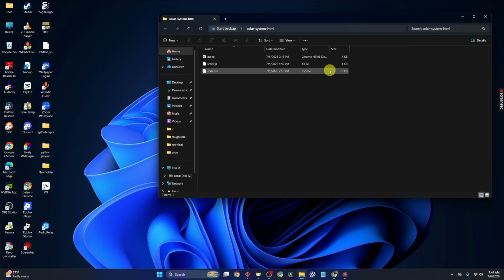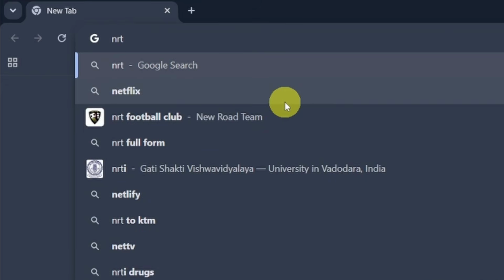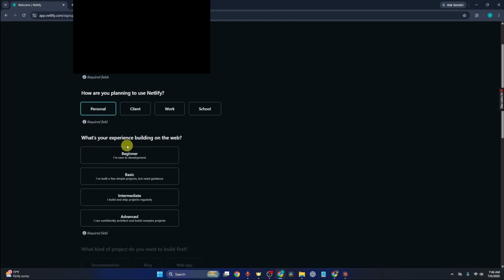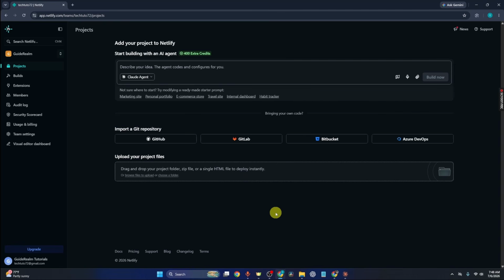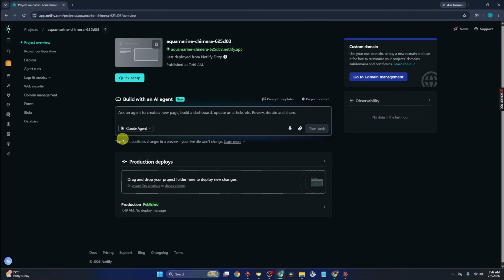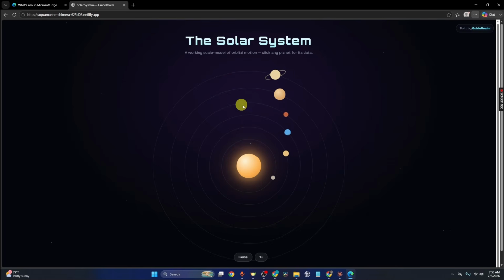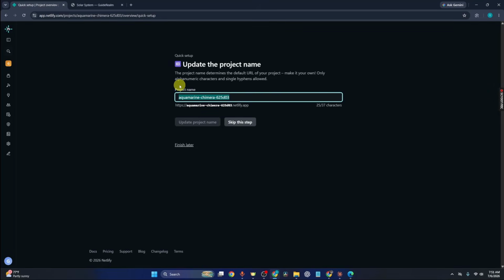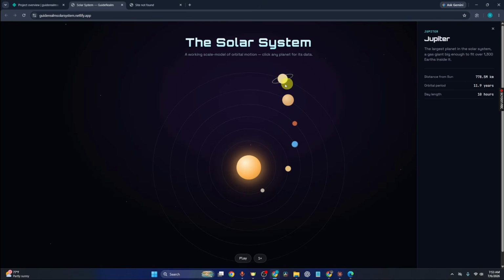How To Upload Your Website On The Internet For FREE - Tutorial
Learn how to upload your website on the internet for free in this video.

GuideRealm